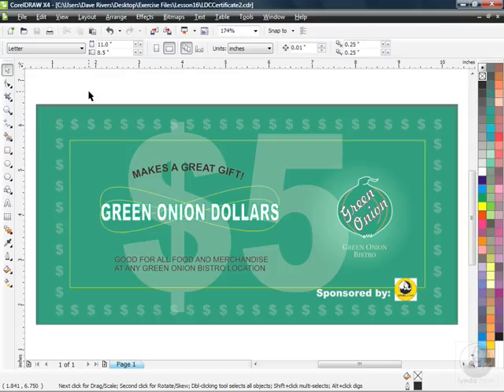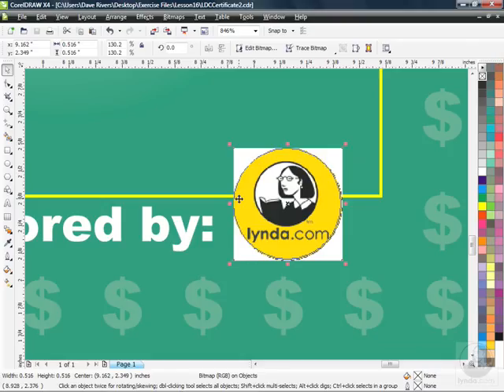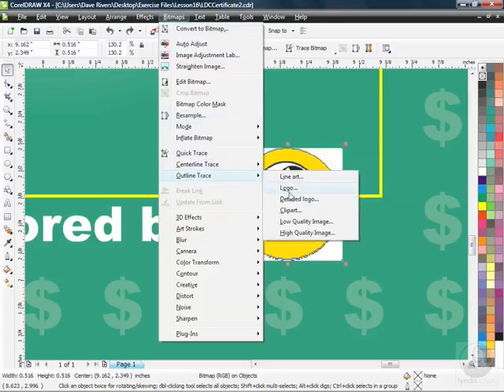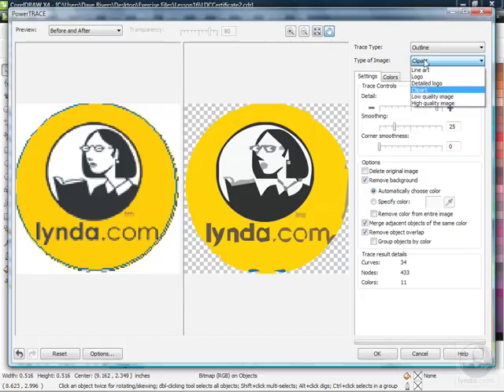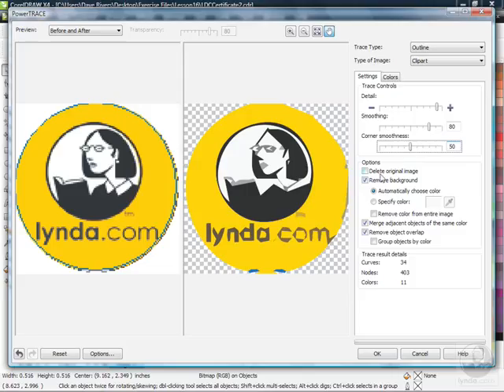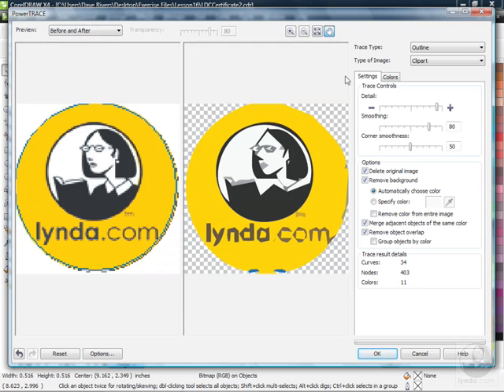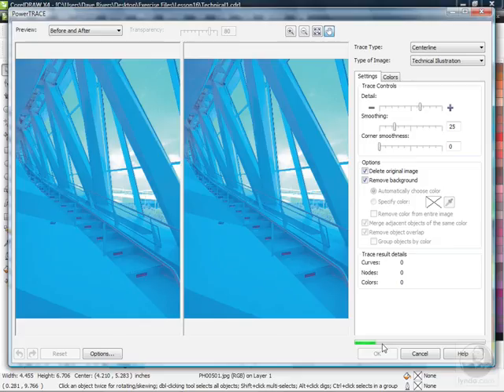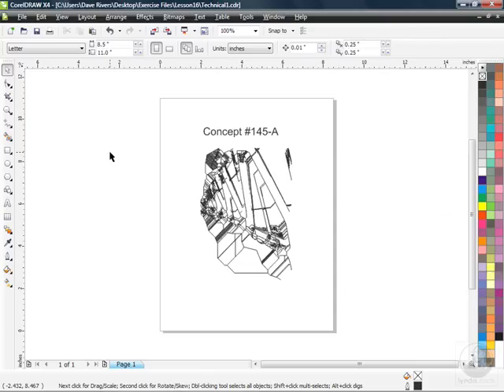16 02 trace